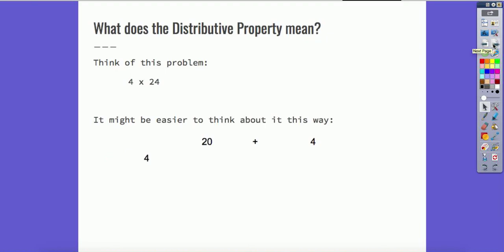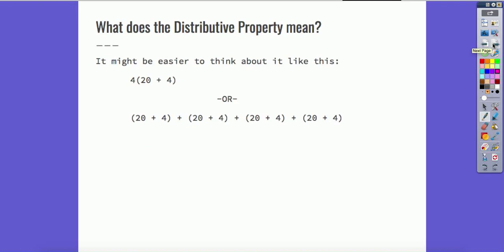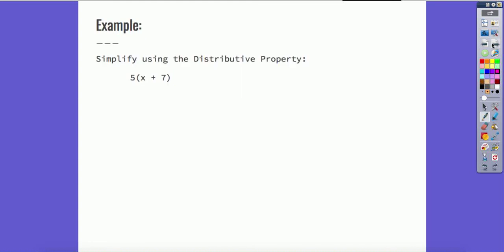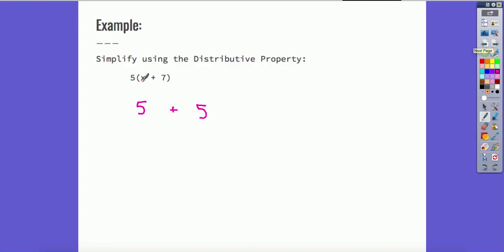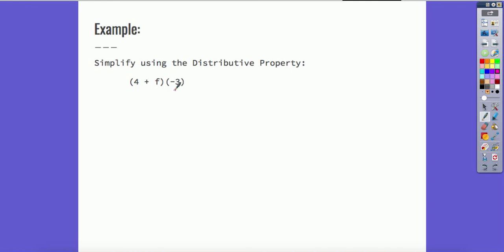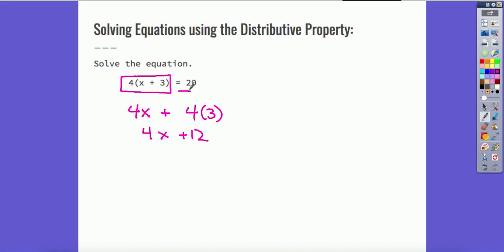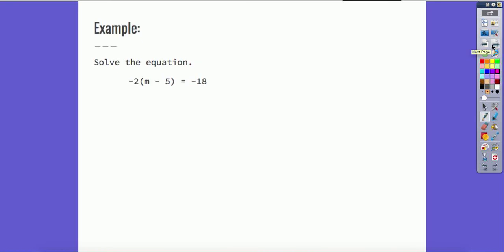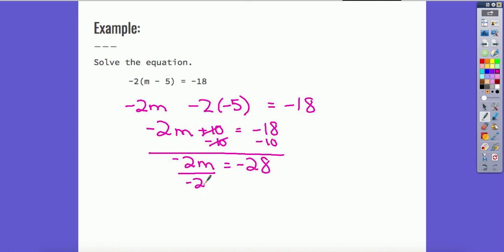8.EE.C.7 Solving Equations involving the Distributive Property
This is a tutorial for the Distributive property as well as using the distributive property to simplify before solving an equation.